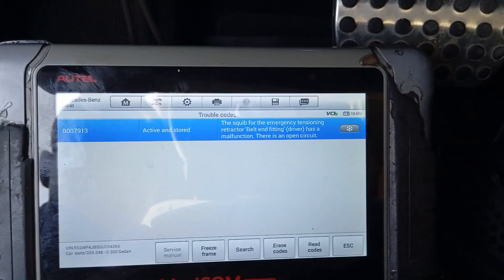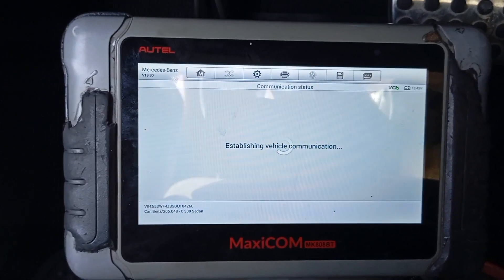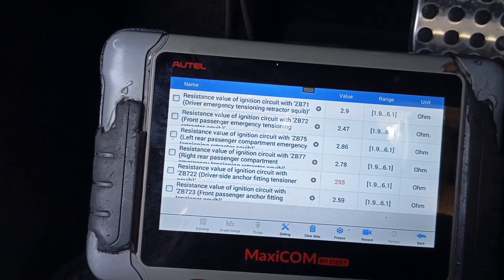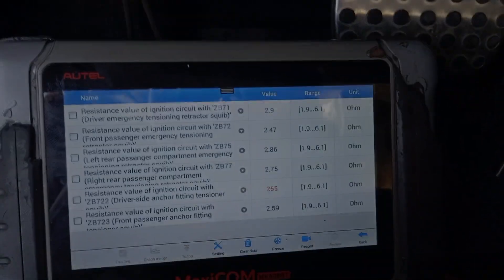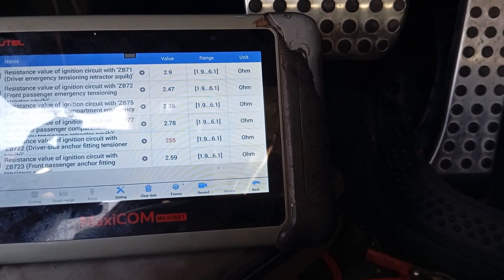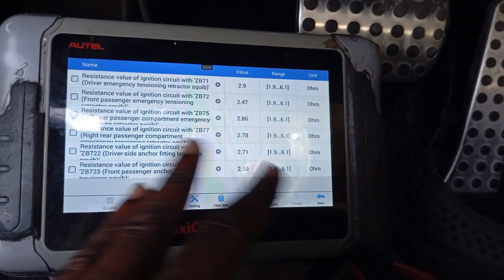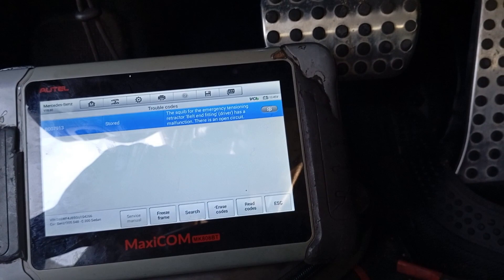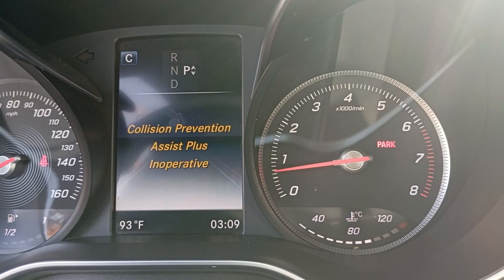Mercedes Airbag [Diagnosis, Repair and Bypass]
about the fault code B007913 ¹:

*Code Meaning*: The squib for the emergency tensioning retractor 'Belt end fitting' (driver) has a malfunction.
*Issue Description*: There is an open circuit in the driver's seatbelt.
*Location*: N2/10 - Supplemental restraint system (SRS) (ORC177)

Please let me know if you need more help!